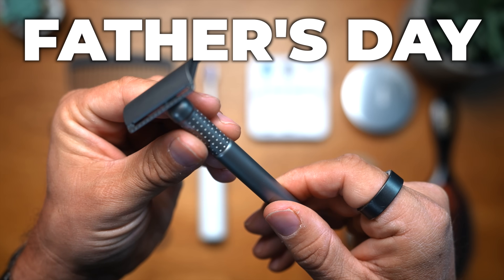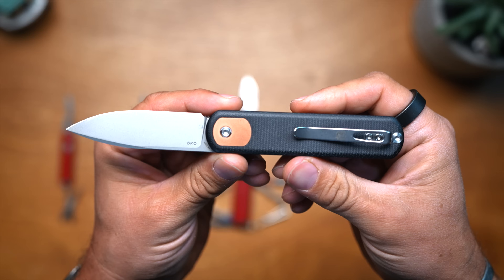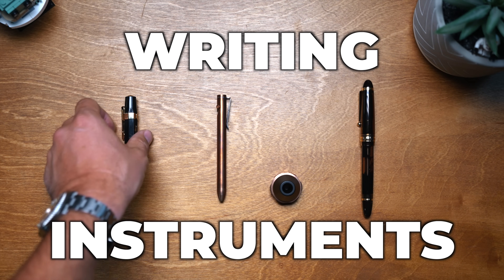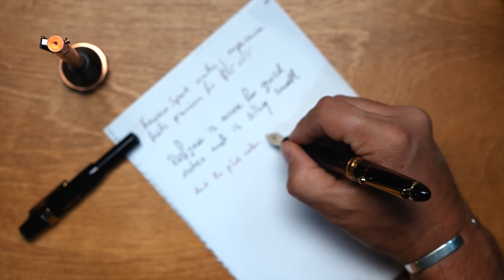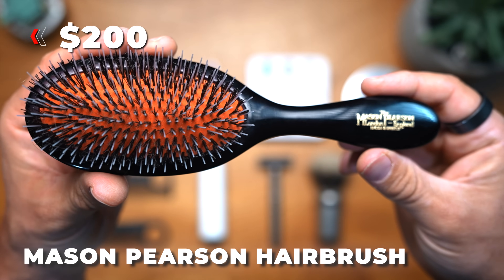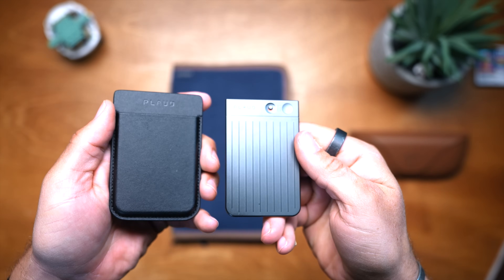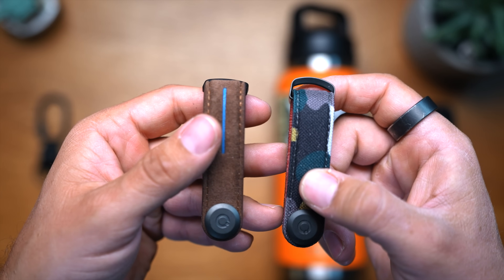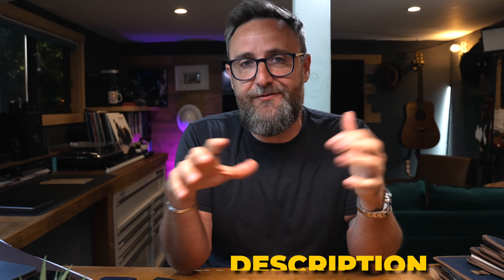20 EDC Gift Ideas | From $25 to $400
How's it going folks?

In this video I run through about 20 fathers day gift ideas in about 20 minutes (give or take). I break each category down into cheap items, mid priced items and premium items.

I wasn't able to get a sponsor together for this video so do me a favor and use the links below if you'd like to buy one of these recommendations.

Thanks folks. M :)

Pocket Tools
Victorinox Classic SD
Victorinox Jetsetter
Victorinox Compact
Vosted Corgi

Bellroy Slim Sleeve Wallet

Pens
Kaweco Sport
Pilot Custom 823

Grooming
Chicago Combs
Laifen Wave Toothbrush
Mason Pearson Hairbrush

Meta Ray-Bans

00:00 Introduction
00:46 Cheap Pocket Tools
01:57 Mid-Priced Cost Pocket Tools
04:20 Premium Pocket Tools
05:07 Cheap Wallet
06:18 Mid-Priced Wallet
07:01 Premium Wallet
07:54 Cheap Pen
08:47 Mid-Priced Pen
09:50 Premium Pen
10:58 Cheap Grooming
12:02 Mid-Priced Grooming
13:00 Premium Grooming
16:13 Mid-Priced Productivity
17:08 Premium Productivity
20:59 Cheap Accessories
23:39 Premium Accessories